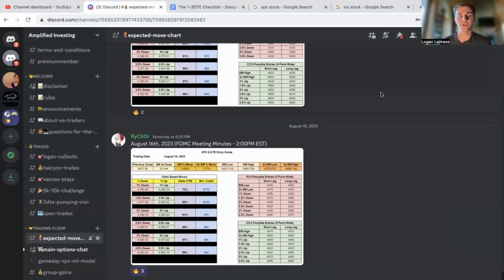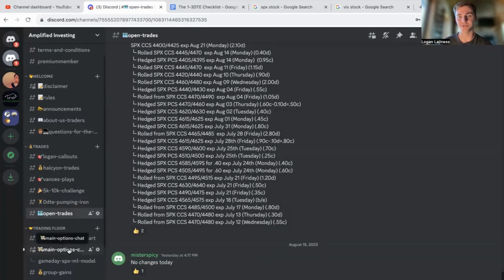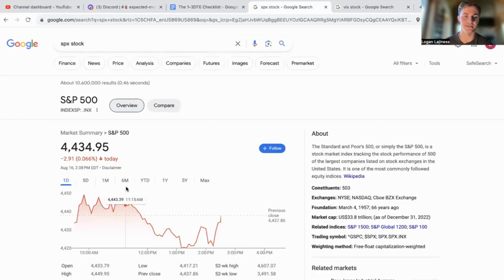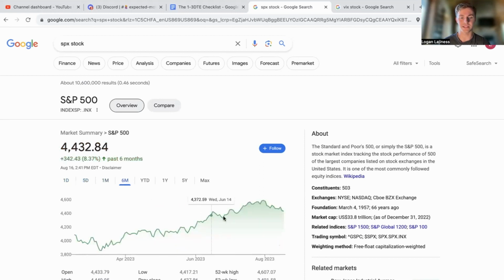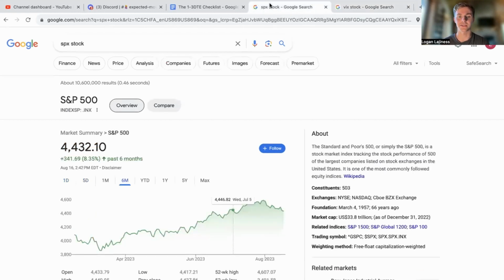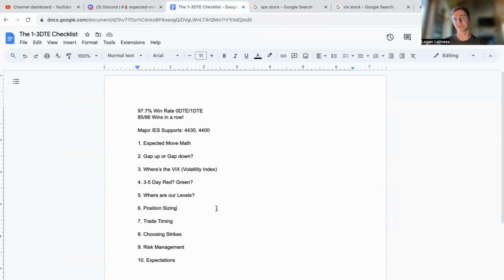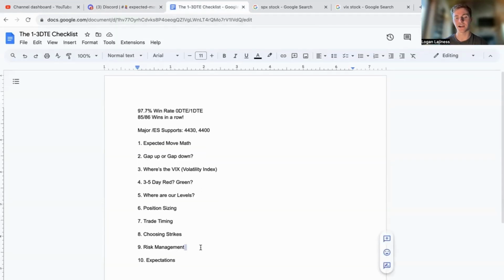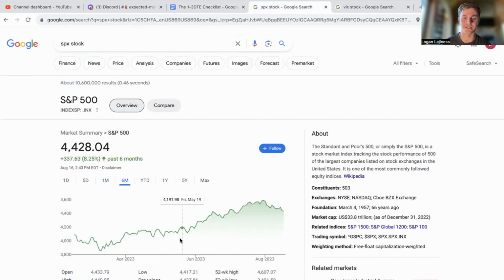How I Made $21,000 in 3 Months Trading Options! | SPX Credit Spreads | 85/86 In a Row!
My Music on Spotify: Logan Laj

In this video, I go over the 1DTE strategy that I've been running with the discord.

The main benefit of the 1 DTE SPX strategy is that there is no overnight risk as the position is closed on the day of the trade.The second benefit is that by trading the SPX, you have the tax advantages of IRS Section 1256 contracts which means that 60% of profit is taxed at the long-term rate, with the remainder taxed at the short-term rate.The third benefit is that it is a high win percentage and is coupled with a stop loss to protect capital and limit downside risk.The final benefit is that you don’t need to trade high volume and can enter only one or two trades per day and scale your position as your account grows.

There is a large amount of risk that is being taken when you place a 1DTE trade! You absolutely have to stay strict to your stop loss. One slip up and you can really lose a chunk of your collateral in a play.

I highlight the moving averages that I use in this video as well. 10 Ema's, 34 Ema's etc. TTM squeeze is another indicator that I'm a big fan of using. RSI is also a nice way to see where the market looks like it'll be heading. I'm a big fan of shooting for about 8-10% a day on my 0DTE. It just makes the most sense to me. I'd rather keep my capital safe and gain a bit of interest per week! Nothing too crazy.